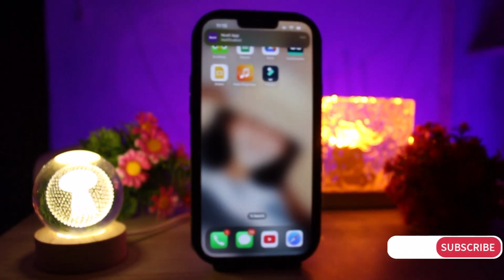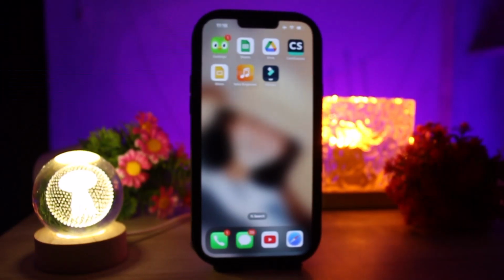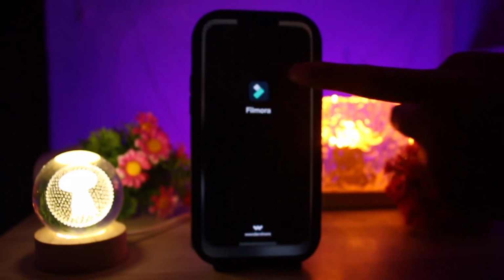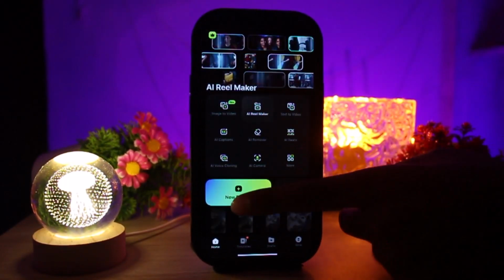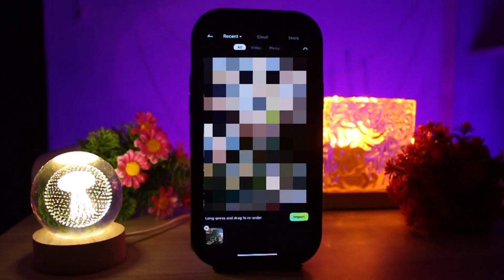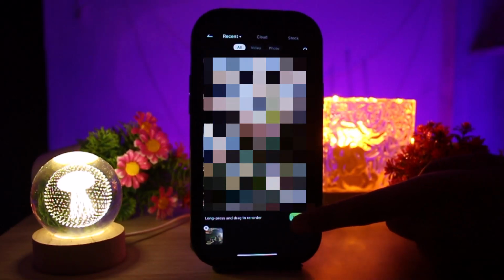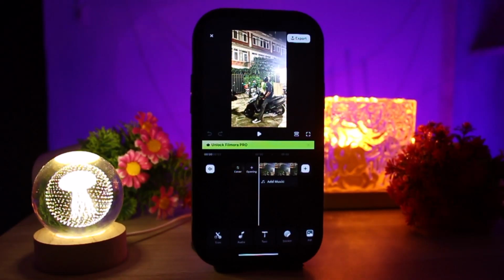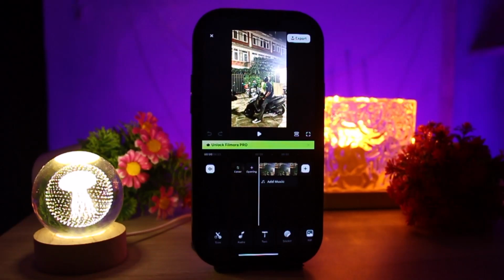How to Get Rid of Watermark in Filmora While Exporting - Here's How - 2025